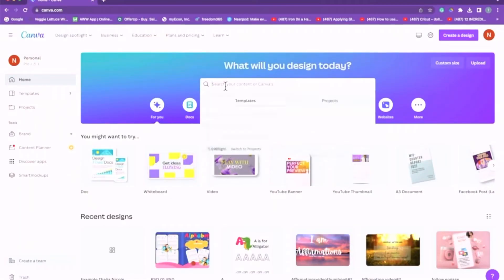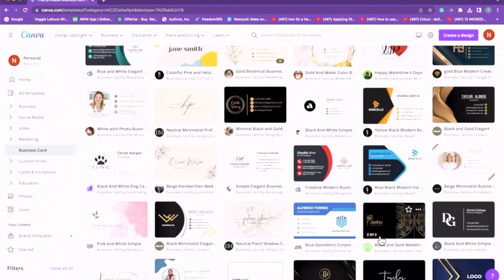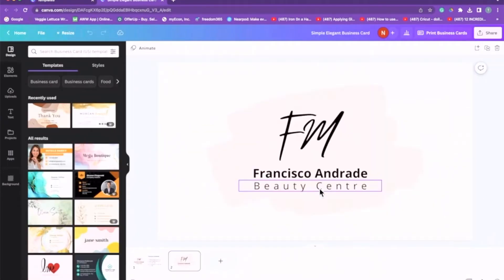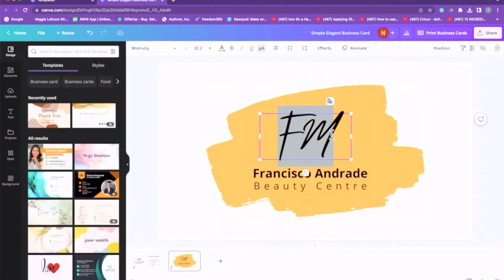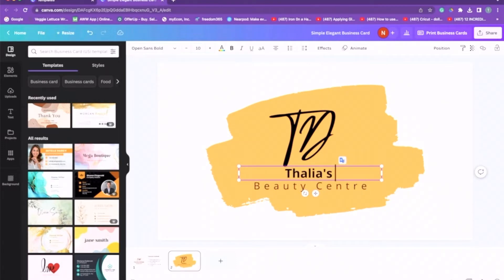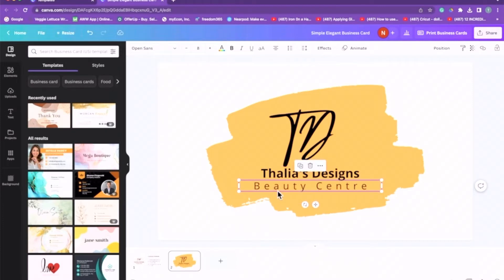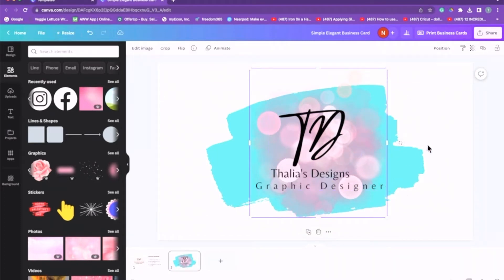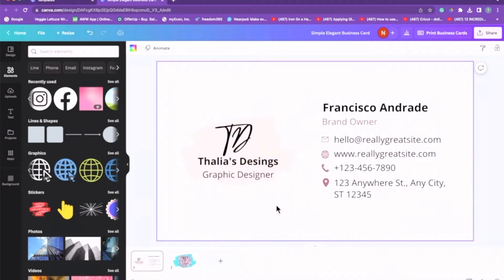How to Create a Business Card with Canva for FREE 🤩👍✨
🎥💳🆓 Learn how to create a professional business card for FREE with Canva! In this step-by-step tutorial, we'll show you how to create a visually stunning business card with high-quality graphics and a polished finish. You don't need any design experience to follow along - just create a FREE Canva account and get started!

We'll cover everything from selecting the perfect template to choosing the right fonts and colors for your brand. You'll learn how to add your own logo or images, and how to customize the layout to create a unique card that reflects your business.

Creating a business card has never been easier, and with Canva, you can create unlimited items to brand your business. And if you're looking for an extra income stream, click the link down below and save your spot. Let's get started! 🚀💼💻